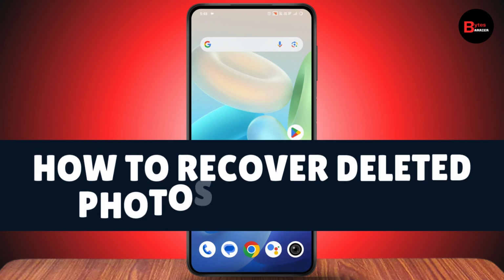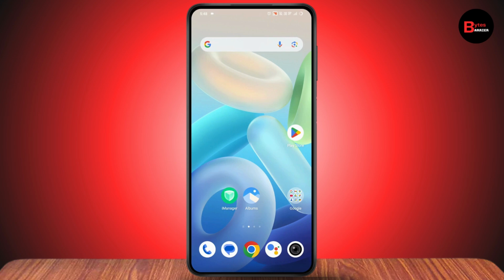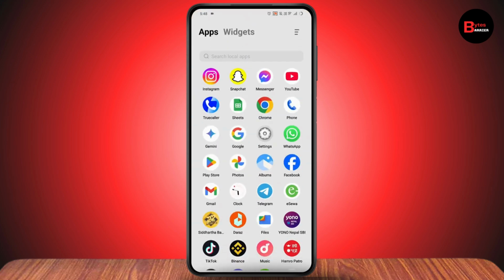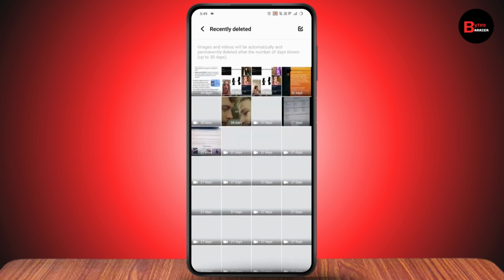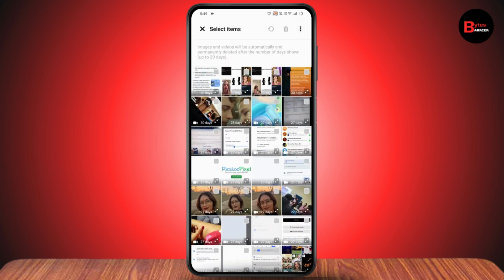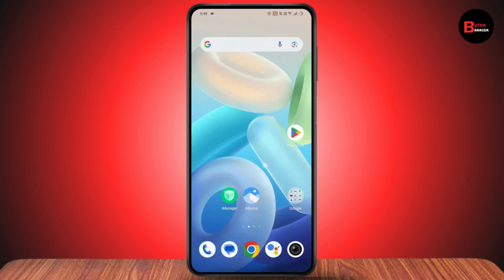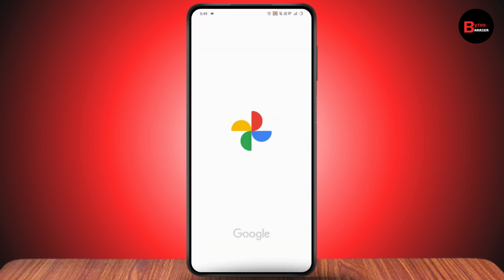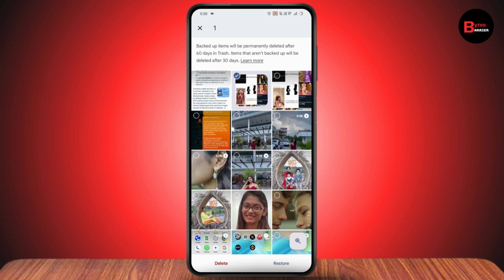How To Recover Deleted Photos And Videos On Android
recover deleted videos from android
how to restore deleted pictures from android
how to recover deleted videos on android
how to recover delete videos on android phone

If you want to recover deleted photos and videos on your Android device, follow these simple steps. First, check your device’s gallery or albums for the "Recently Deleted" folder. From there, select the photos or videos you want to restore and tap on the recover option. If the files are not available in the gallery, try using Google Photos. Open Google Photos, go to the "Trash" section, select the files, and tap on "Restore" to recover them.

0:00 - Introduction
0:08 - Checking the "Recently Deleted" folder in the gallery
0:22 - Selecting and recovering deleted photos/videos
0:36 - Opening Google Photos for recovery
0:48 - Accessing the "Trash" section in Google Photos
0:58 - Restoring photos and videos from Google Photos
1:05 - Conclusion